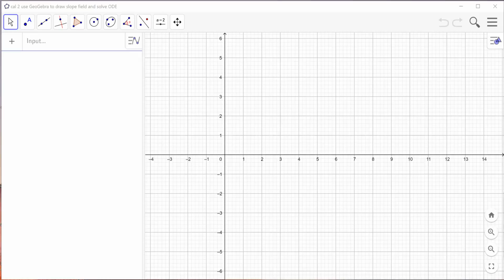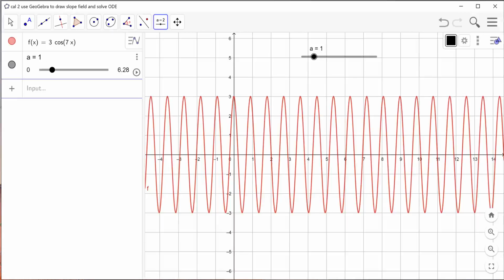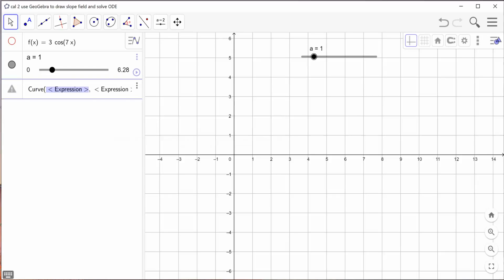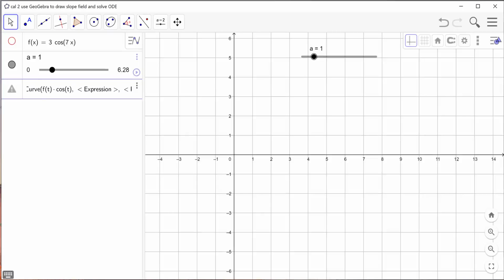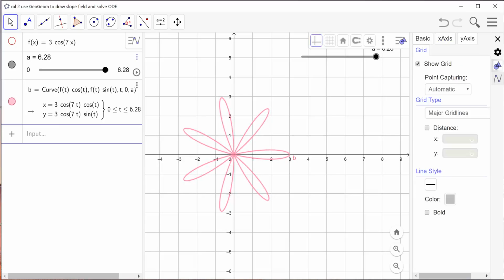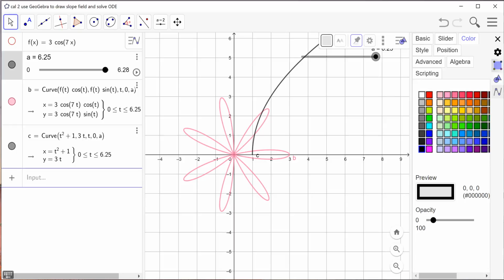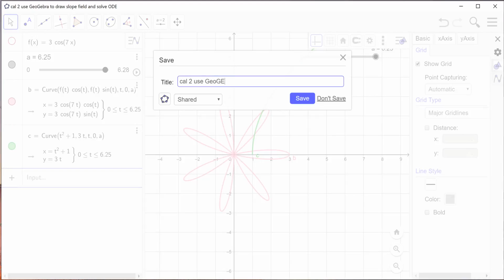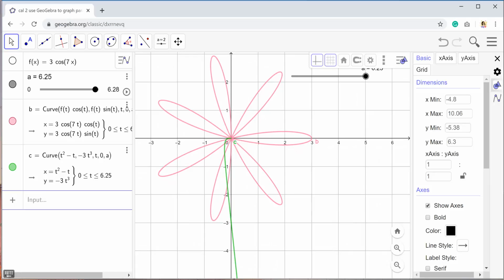cal 2 graph parametic functions.mp4